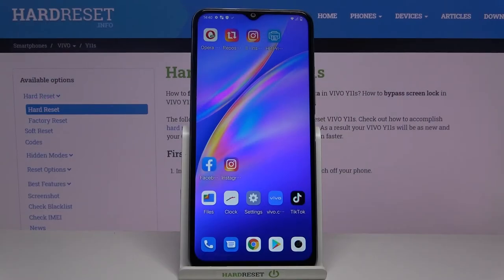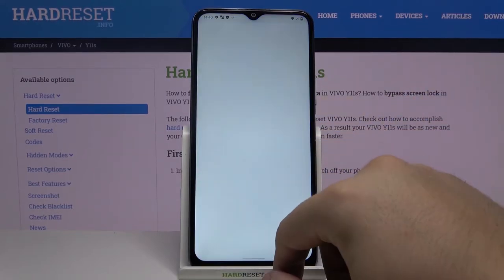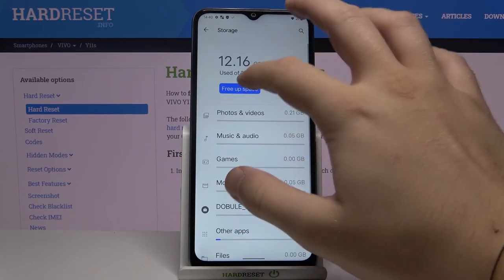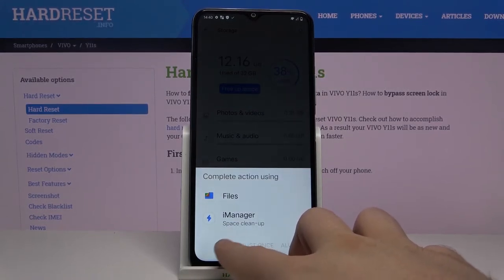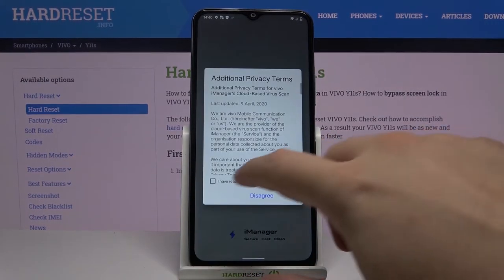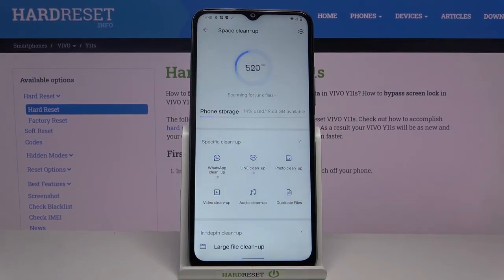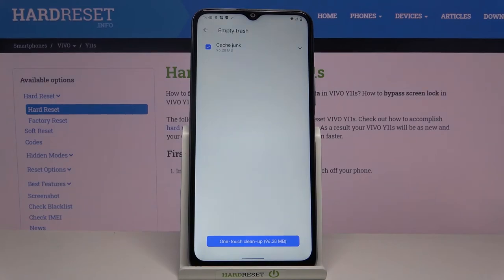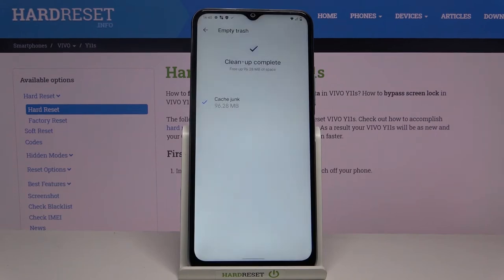How to Clean Storage on VIVO Y11s – Free Up Space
Learn more info about VIVO Y11s:
If you are looking for a simple and effective method to optimize your VIVO Y11s, stay with us! Open this tutorial and follow our instructions to quickly remove all unnecessary files from VIVO Y11s to free up device memory and speed up its operation.

 How to Speed up VIVO Y11s? How to Remove Old Files in VIVO Y11s? How to Optimize VIVO Y11s? How to Clear Storage in VIVO Y11s? How to Free Up Space in VIVO Y11s? How to Speed up System in VIVO Y11s? How to Erase Temporary Files in VIVO Y11s? How to Optimize Android Device? How to get more storage space in VIVO Y11s? How to Delete Junk Files on VIVO Y11s? How to Optimize VIVO device? How to Delete Cache in VIVO Y11s?